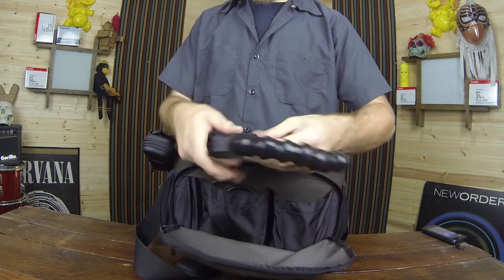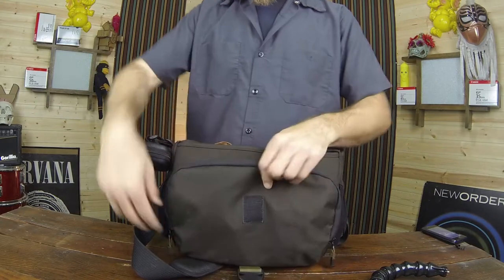Tamrac Rally 6 3446 bag Over view - DSLR FILM NOOB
I recently canceled my pre-order for the Black magic pocket camera and moved to the Canon 6d as my travel camera of choice. I wanted a bag that looked less like a camera bag and more like a messenger bag, but with enough room to carry a few lenses as well as a camera body and still have room to spare. The Tamrac Rally 6 works out pretty well for that.

Tamrac's camera bags are well made and the stitching is top notch. The design and feel is great. The only thing I wish they'd upgrade is the flap. It would be nice if there were more then one way to secure the flap to the camera bag, Velcro and a buckle don't seem like enough.

Sorry for the noise and look of the video. I was in a hurry and just grabbed a gopro hero 3 and a mic. Turns out the mic was one of the units that had noise issues.

Other then that it's a great travel bag for the price.

You can pick up the Tamrac Rally 6 bag

Used in this video:
Broken microphone